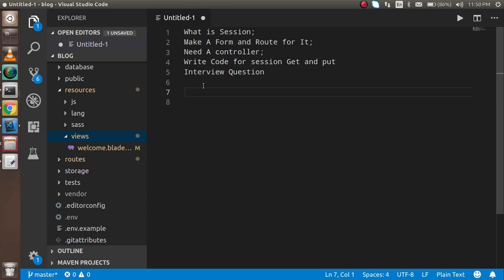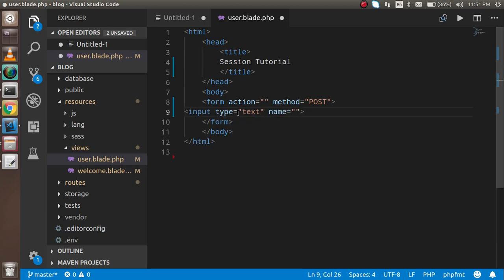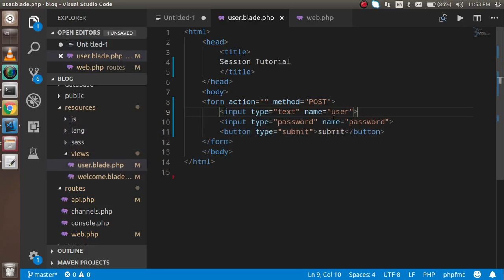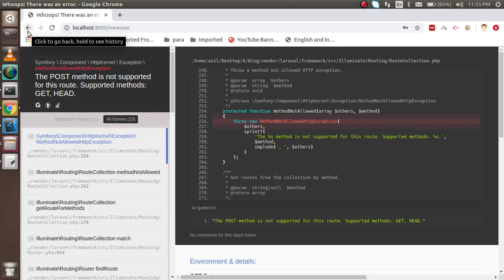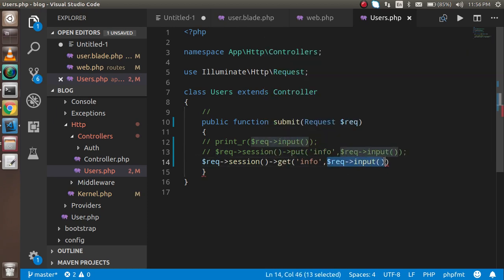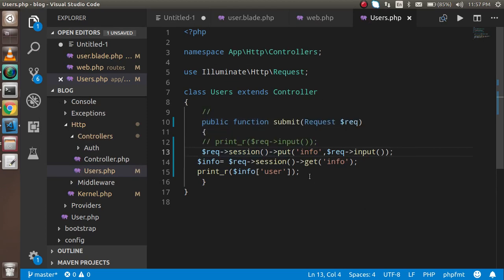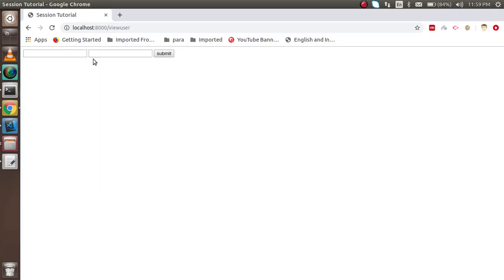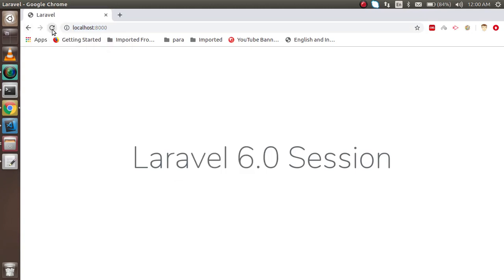Laravel tutorial #10 use session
in this Laravel 6 tutorial we learn how to use session such as set and get session.

What is Session;
Make A Form and Route for It;
Need A controller;

Write Code for session Get and put
Interview Question